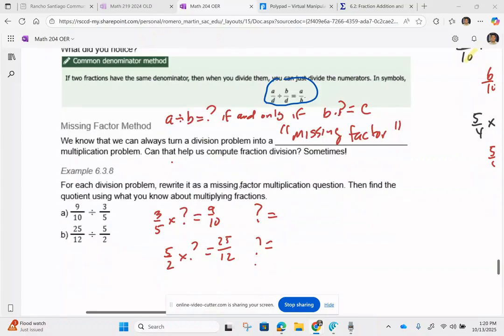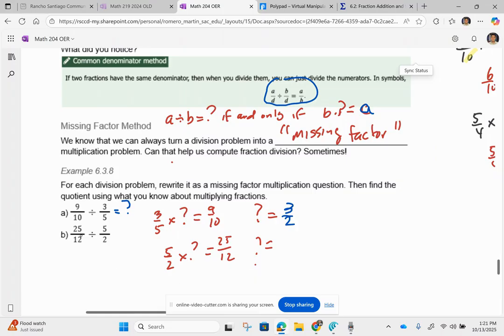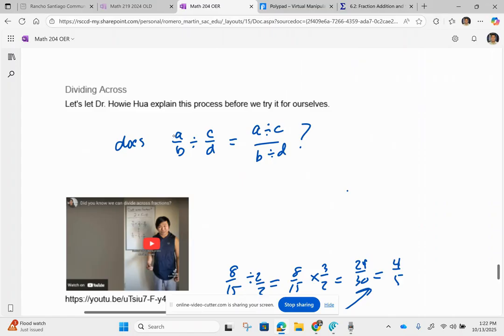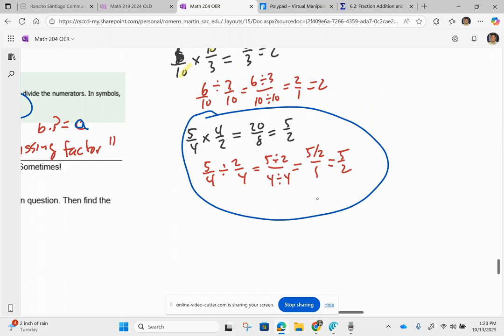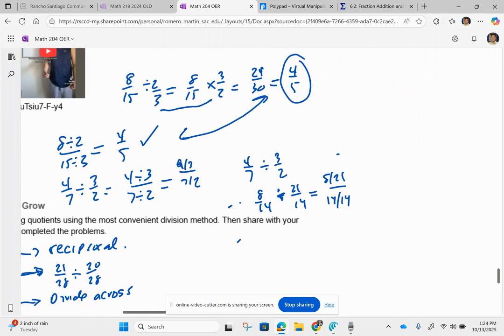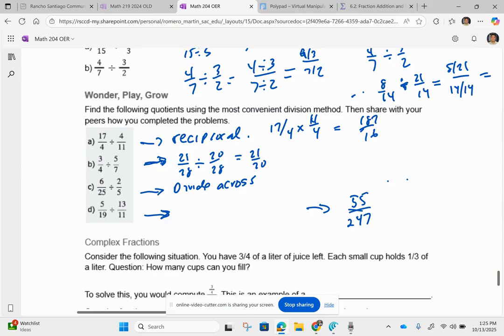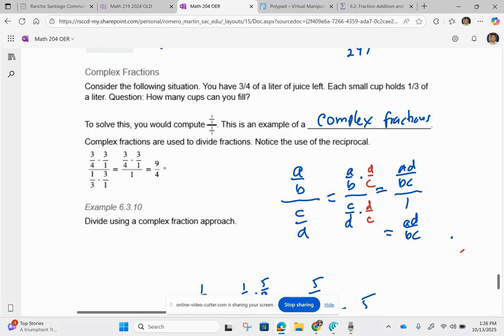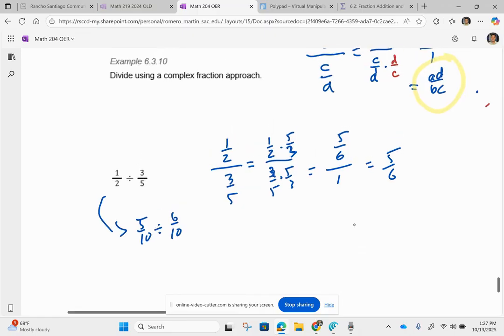MfET Chapter 6.3 Part 4$